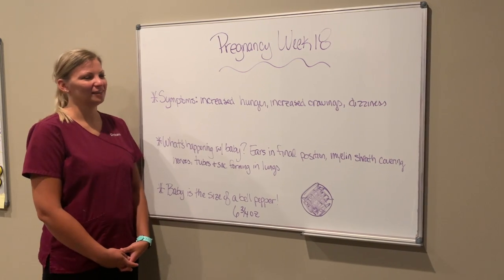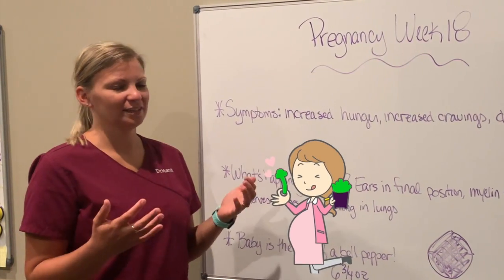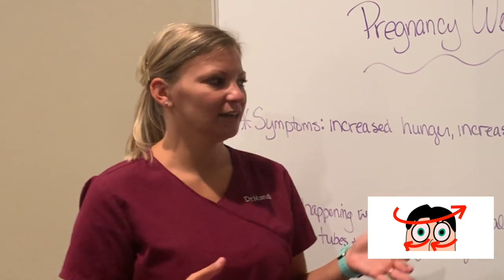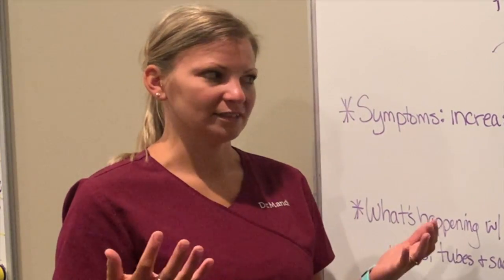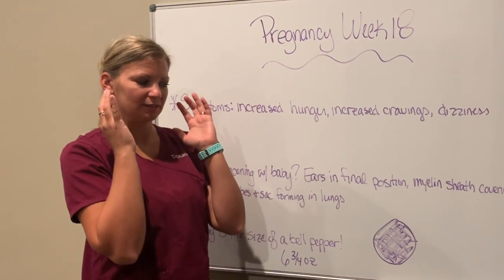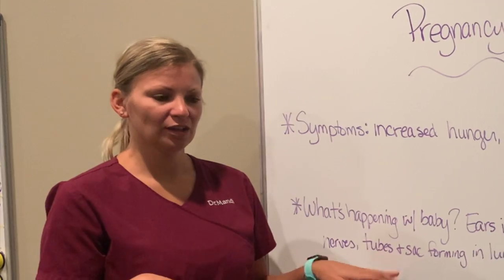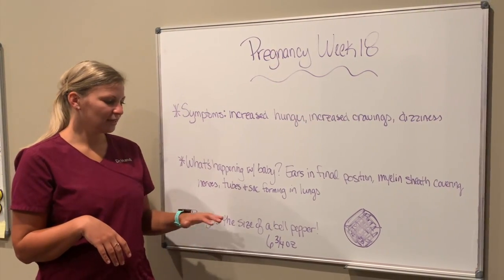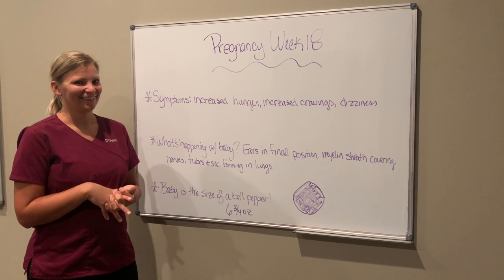Dr. Mandi's Eighteenth Week of Pregnancy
In this video, Dr. Mandi talks about what to expect during the 18th week of pregnancy, shares her personal experiences and what is developing in the baby. Dr. Mandi practices in Bloomington, IN at Drummond Chiropractic.